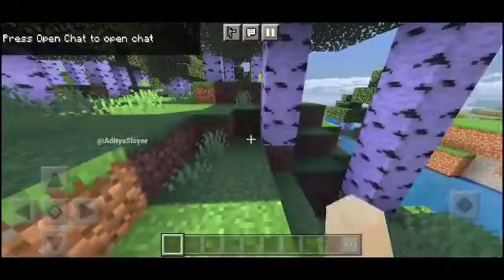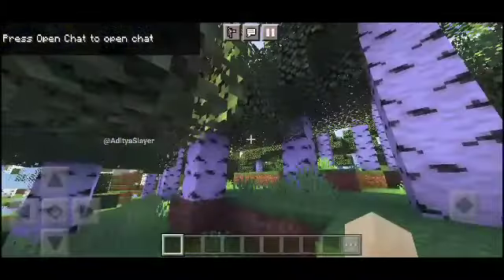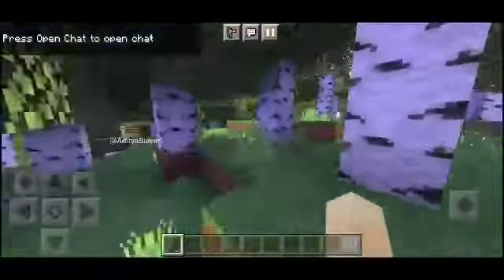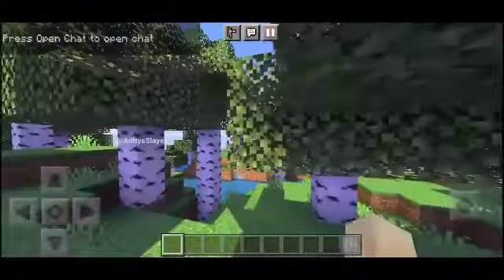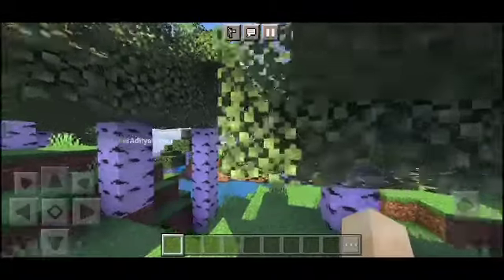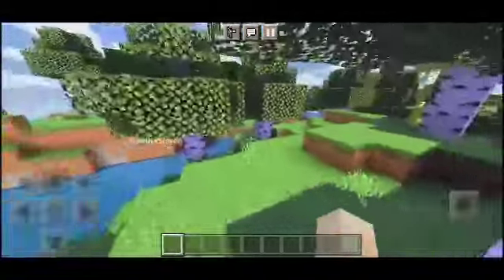Realistic Shader For Minecraft PE - 1.20 😍 | Render Dragon [ 100% Working in MCPE ]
✴ ℍ𝔸𝕊ℍ𝕋𝔸𝔾𝕊 ✴

Credits:

Bye 😎👋